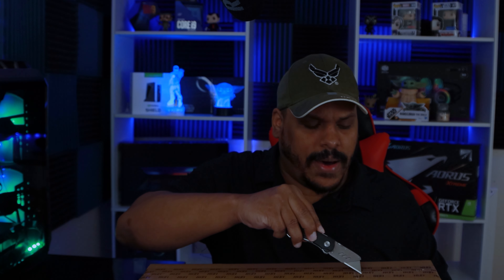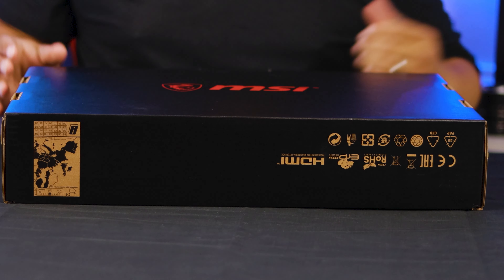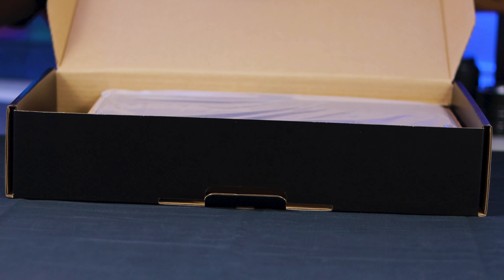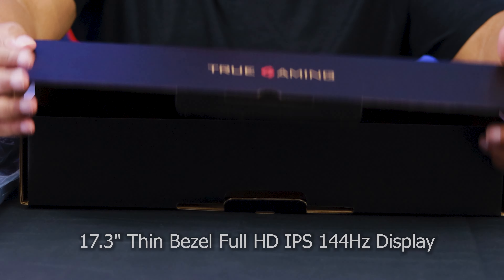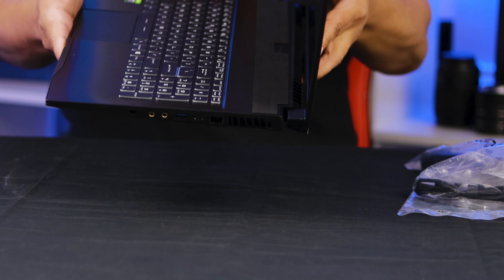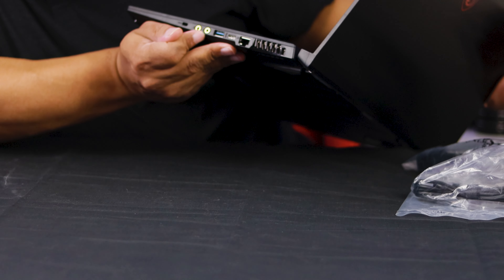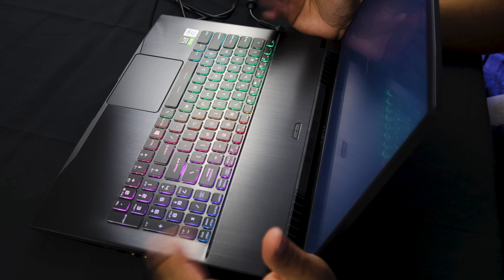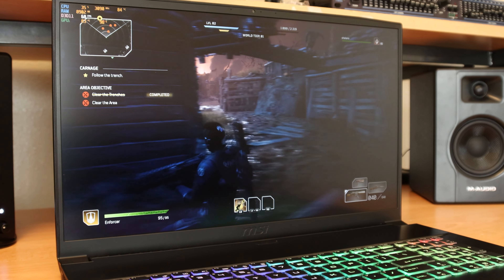Unboxing the MSI GF75 THIN 3060 gaming laptop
Unboxing the MSI GF75 RTX 3060 gaming laptop. These do run out fast! they are not as valuable to crypto as the higher versions, so you do have a chance to get one.

In this video:
MSI GF75 Thin 10UEK-029 17.3" 144Hz 3ms FHD Gaming Laptop Intel Core i7-10750H RTX3060 16GB 512GB NVMe SSD

0:00 Intro
2:04 Settings
2:25 Laptop Details
5:08 Laptop reveal
5:43 Overview with RGB kepboard
9:00 Outro information conclusion

We finally got an RTX 3060 in laptop form, but it is something we have been wanted to do on this channel. With all others being snapped up, and only on e-Bay there just has been no way to get one to review and benchmark. I will not buy one from scalpers no matter the price, even under MSRP, by principle I just won't do it.

This is an amazing gaming laptop, one of the best gaming laptops 2021 you can get right now without going through unofficial channels. I may say it is right at the edge of being the best gaming laptop 2021 under 1500 dollars. This gaming laptop unboxing was done mainly to give a compare with the 2070 laptop so we can find the best budget gaming laptop 2021

RTX 2070 Gaming laptop:
HP-OMEN 15 laptop :

Discounts on new and old games at Green man Gaming

Intel setup:

Graphics Card:
Gigabyte AORUS GeForce RTX 2080 Ti Xtreme 11G